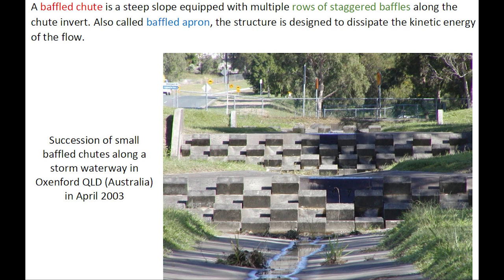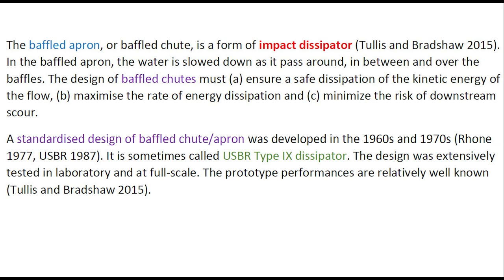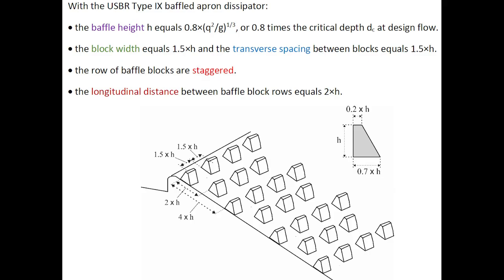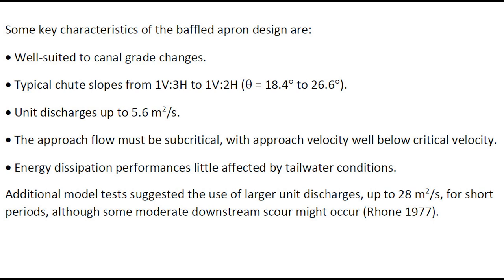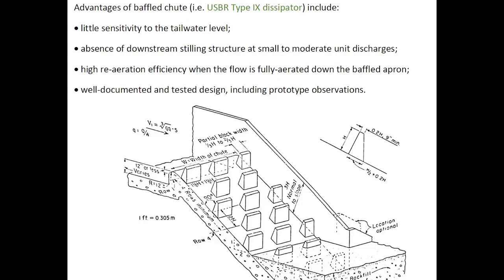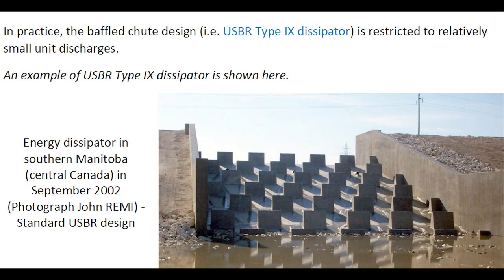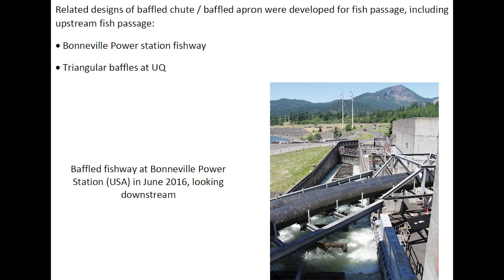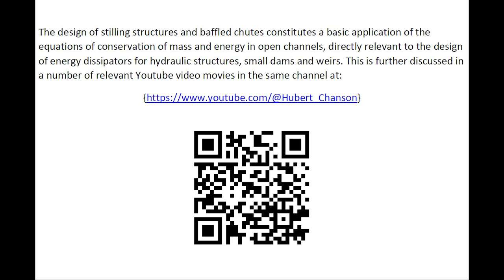Baffled apron / Baffled chute for energy dissipation - USBR Type IX dissipator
A baffled chute is a steep slope equipped with multiple rows of staggered baffles along the chute invert. Also called baffled apron, the structure is designed to dissipate the kinetic energy of the flow. The baffled chute is a form of impact dissipator (Tullis and Bradshaw 2015). In the baffled apron, the water is slowed down as it pass around, in between and over the baffles. The design of baffled chutes must (a) ensure a safe dissipation of the kinetic energy of the flow, (b) maximise the rate of energy dissipation and (c) minimize the risk of downstream scour.
A standardised design of baffled chute/apron was developed in the 1960s and 1970s (Rhone 1977, USBR 1987). It is sometimes called USBR Type IX dissipator. The design was extensively tested in laboratory and at full-scale. The prototype performances are relatively well known (Tullis and Bradshaw 2015).
Alternatives include the stepped chute for steep slopes and the block ramps for flat slopes. The former, stepped apron, is well suited to slopes steeper than 1V:3.5H and can handle large unit discharges (Chanson 1995,2001). The block ramps are better suited for flat slopes and may contribute to the preservation of natural habitats (Pagliara and Palermo 2015). Related designs of baffled chute / baffled apron were developed for fish passage, including upstream fish passage.

Acknowledgements
John REMI (Canada)

References
RHONE, T.J. (1977). "Baffled Apron as Spillway Energy Dissipator." Journal of Hydraulic Division, ASCE, Vol. 103, No. HY12, pp. 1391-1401.
USBR (1987). "Design of Small Dams." Bureau of Reclamation, US Department of the Interior, Denver CO, USA, 3rd edition.
CHANSON, H. (1995). "Hydraulic Design of Stepped Cascades, Channels, Weirs and Spillways." Pergamon, Oxford, UK, Jan., 292 pages (ISBN 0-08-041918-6).
CHANSON, H. (2001). "The Hydraulics of Stepped Chutes and Spillways." Balkema, Lisse, The Netherlands, 384pages (ISBN 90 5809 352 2).
TULLIS, B.P., and BRADSHAW, R.D. (2015). "Impact Dissipators." in "Energy Dissipation in Hydraulic Structures." IAHR Monograph, CRC Press, Taylor & Francis Group, Leiden, The Netherlands, H. CHANSON Editor, pp. 131-157 (ISBN 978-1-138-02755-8).
CHANSON, H., BUNG, D., and MATOS, J. (2015). "Stepped spillways and cascades." in "Energy Dissipation in Hydraulic Structures." IAHR Monograph, CRC Press, Taylor & Francis Group, Leiden, The Netherlands, H. CHANSON Editor, pp. 45-64 (ISBN 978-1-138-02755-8).
PAGLIARA, S., and PALERMO, M. (2015). "Energy Dissipation at Block Ramps." in "Energy Dissipation in Hydraulic Structures." IAHR Monograph, CRC Press, Taylor & Francis Group, Leiden, The Netherlands, H. CHANSON Editor, pp. 11-43 (ISBN 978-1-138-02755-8).
CHANSON, H. (2015). "Energy Dissipation in Hydraulic Structures." IAHR Monograph, CRC Press, Taylor & Francis Group, Leiden, The Netherlands, 168 pages (ISBN 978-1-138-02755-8).
CABONCE, J., FERNANDO, R., WANG, H., and CHANSON, H. (2019). "Using Small Triangular Baffles to Facilitate Upstream Fish Passage in Standard Box Culverts." Environmental Fluid Mechanics, Vol. 19, No. 1, pp. 157–179 (DOI: 10.1007/s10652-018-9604-x).